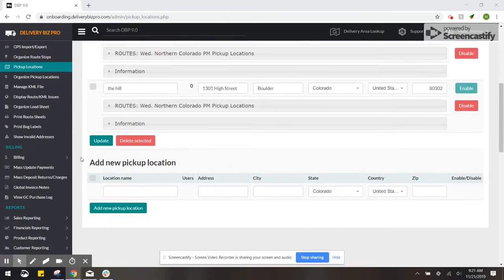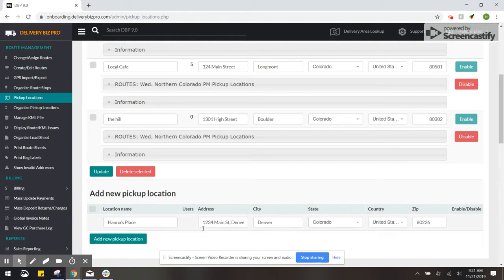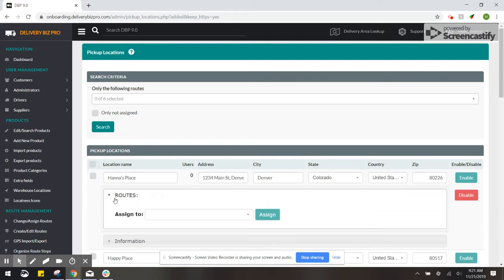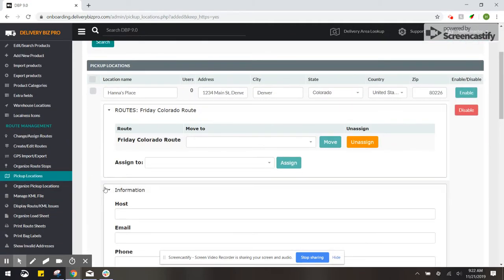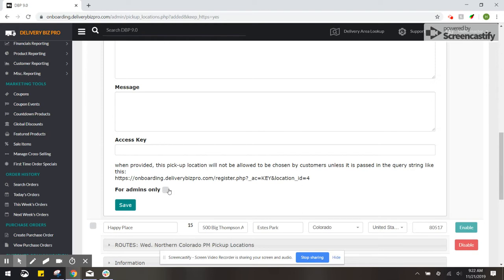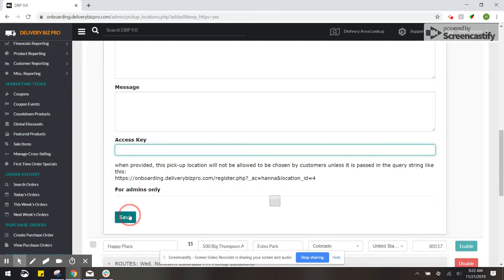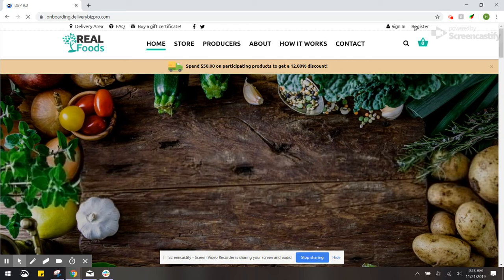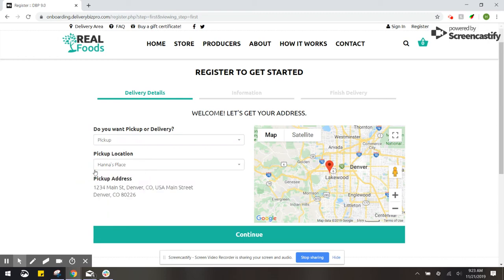How to Set Up Pickup Locations